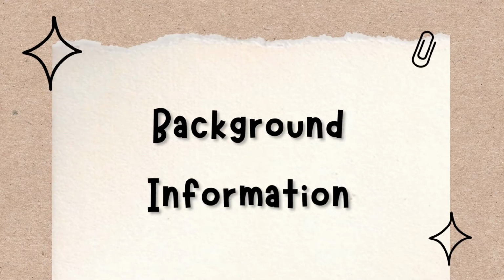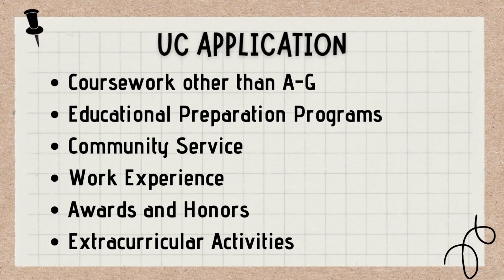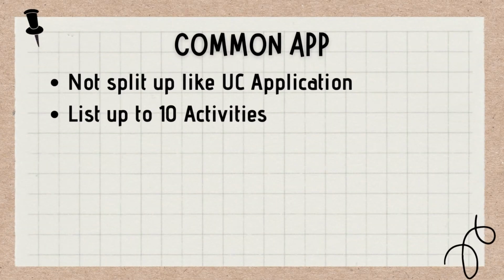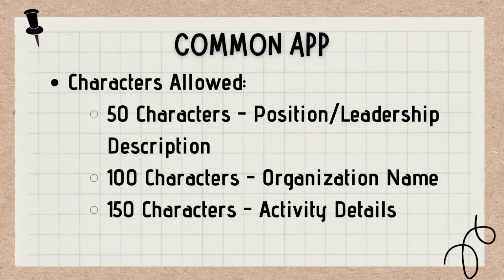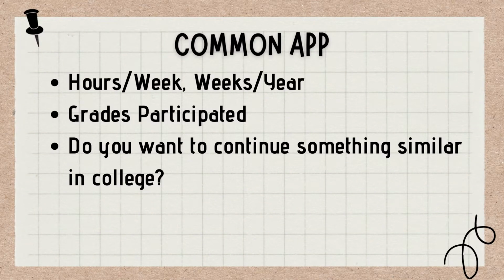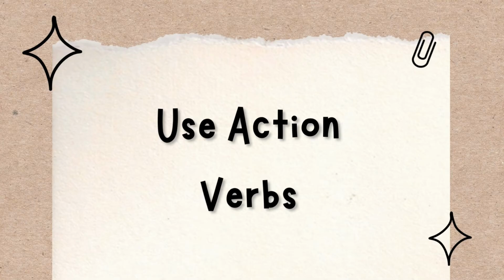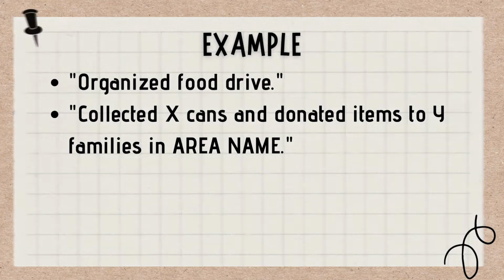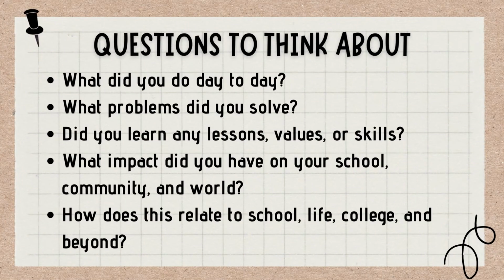ACTIVITIES SECTION ADVICE: filling out your college application, common app, UC app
Talking about tips regarding the Activities Section of the UC Application and Common Application!

Survivor Podcast on YouTube: Survivor Scholars

Video Contents:
00:00 - Introduction
1:15 - UC and Common App Activities Background Info
4:01 - Spend Time on This Section - Quick Tips
8:54 - Use Strong Action Verbs
12:26 - Concluding Remarks

intro by madi dianna

If you are new here, hi! My name is Rachel and I am a UC Berkeley graduate (Class of 2020) where I double majored in cognitive science and legal studies.